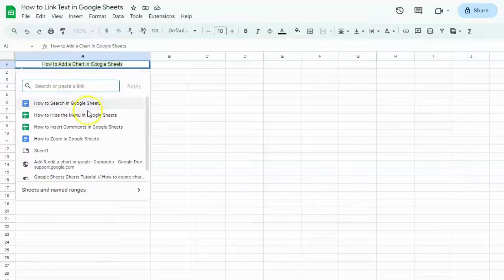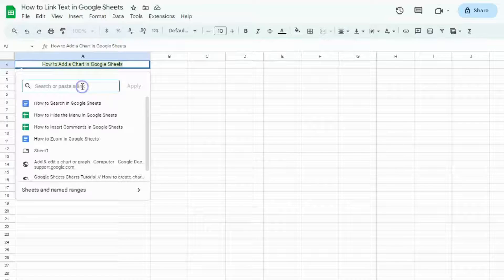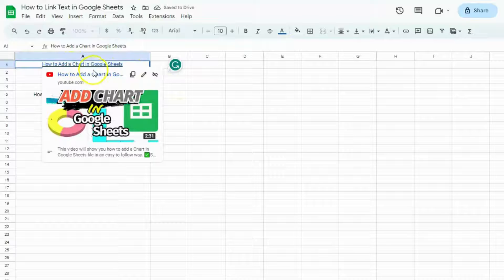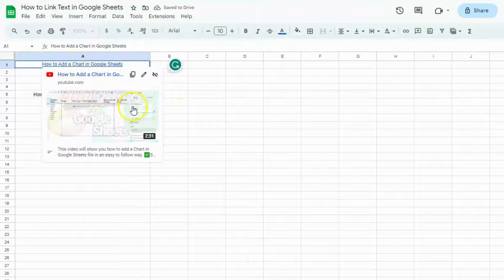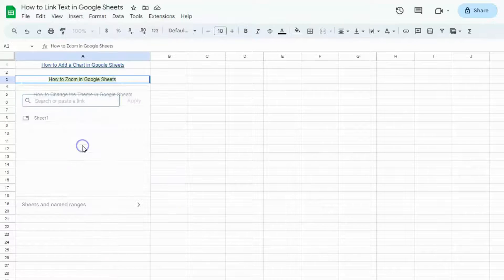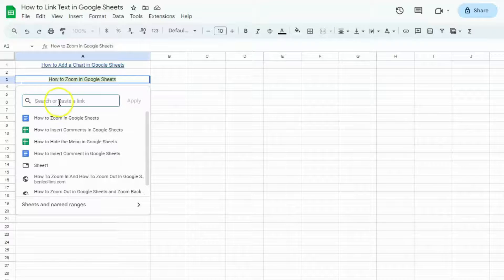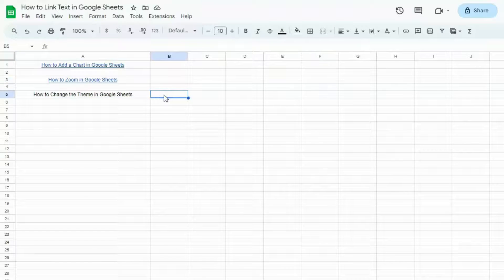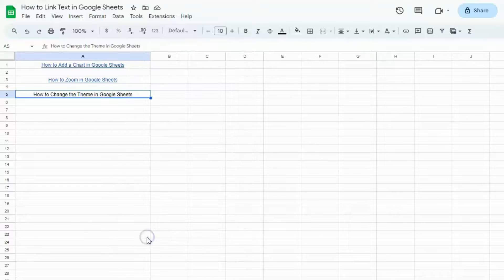How to Link Text in Google Sheets (in 2 Easy Options)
In this quick and easy tutorial, learn how to link text in Google Sheets!

Whether you want to create clickable links in your spreadsheet for websites, email addresses, or other resources, we've got you covered.

We'll walk you through the step-by-step process, from selecting the text you want to link to inserting the hyperlink. This practical guide will help you save time and make your Google Sheets documents more interactive and user-friendly.